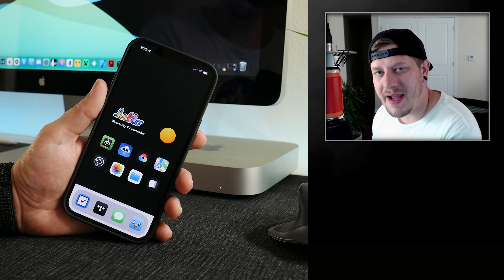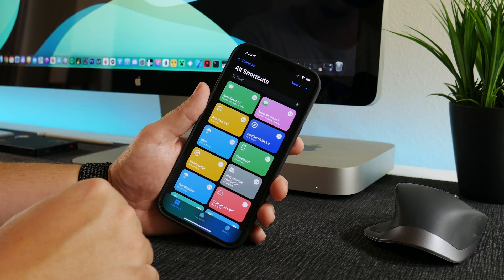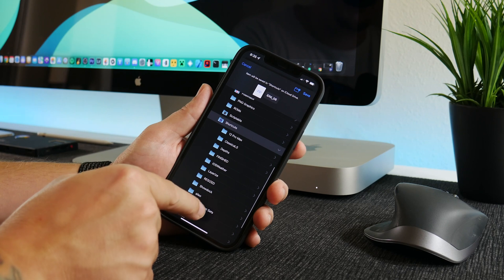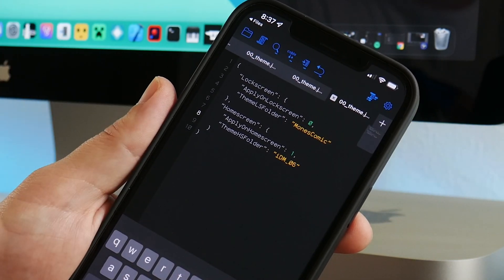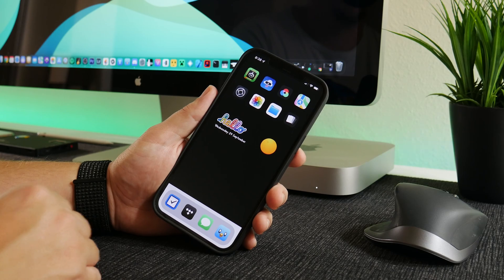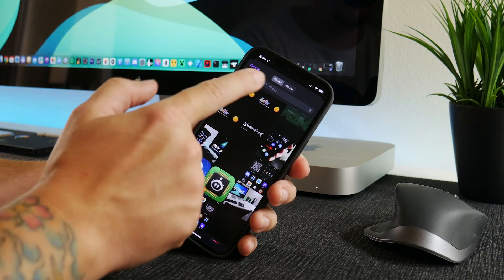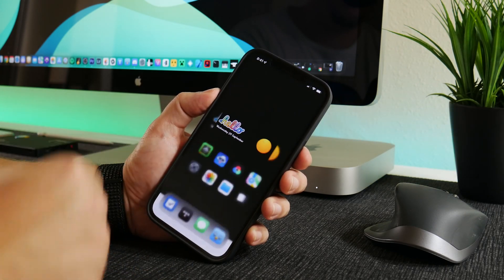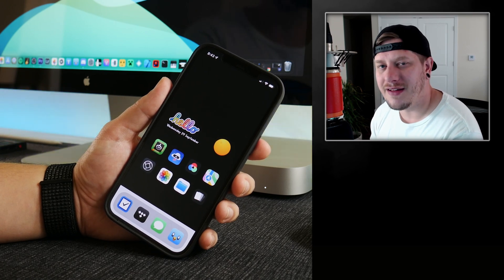iOS 15 Custom Setup Guide II: Invisible Widgets Paired With WeatherHTML